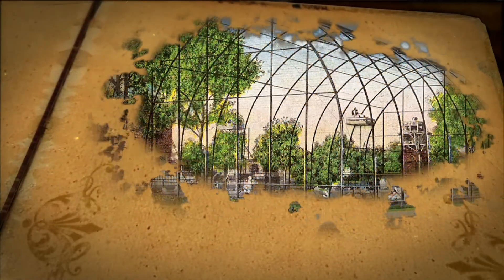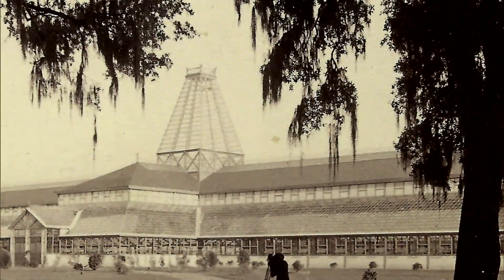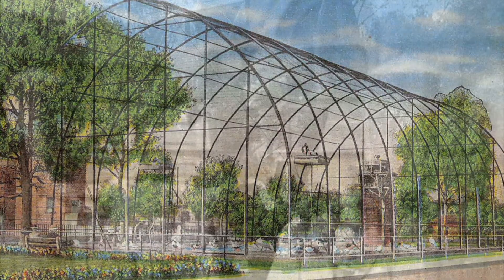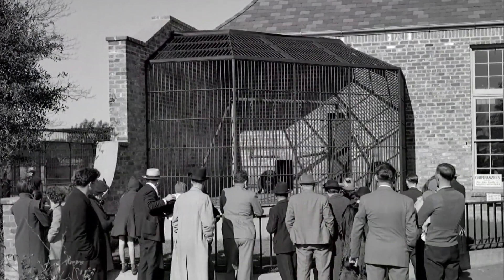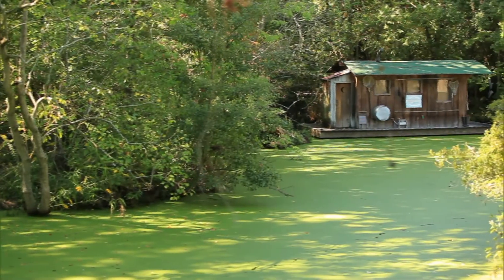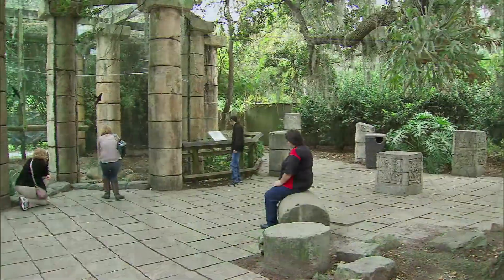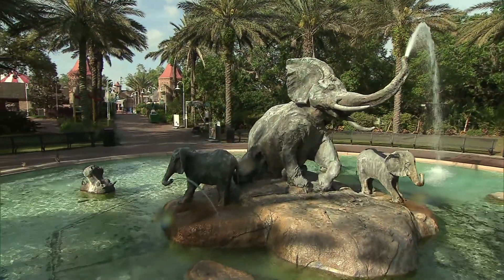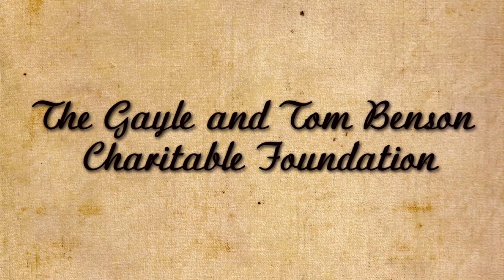Audubon Zoological Gardens: TRICENTENNIAL MOMENTS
Today’s world-class Audubon Zoo traces its history to an aviary constructed in 1916 and to WPA construction during the Great Depression. Revitalization in the 1970’s began the transformation of the Uptown attraction into one of the top-ranking zoos in the nation.